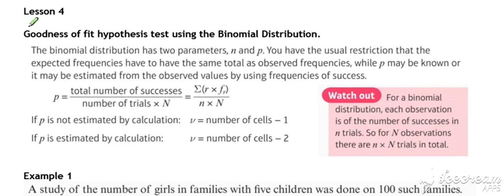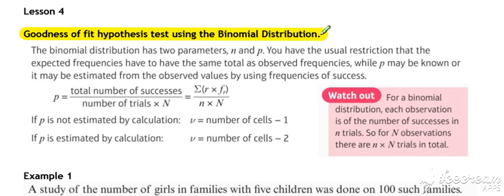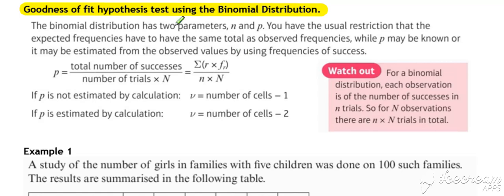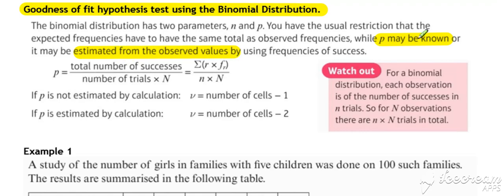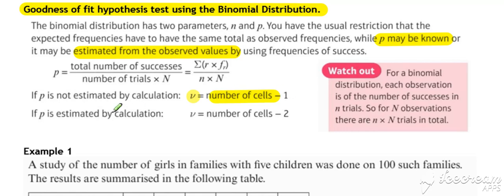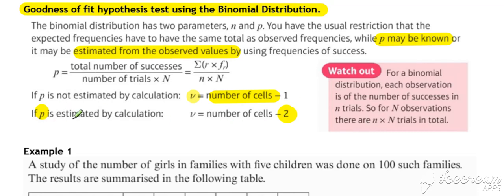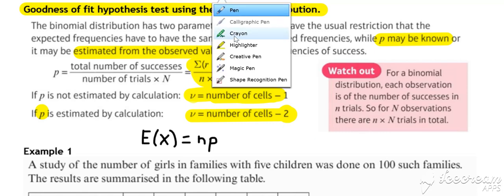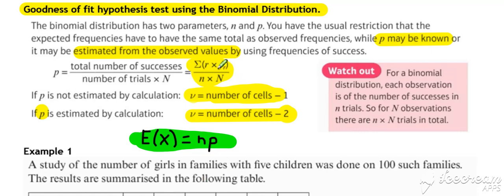Chi Squared Lesson 4 Video 1